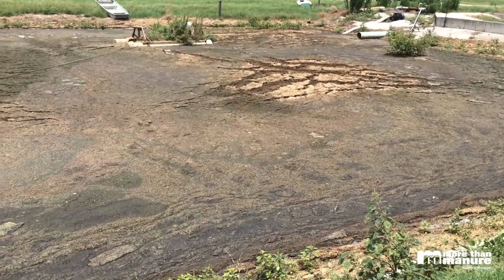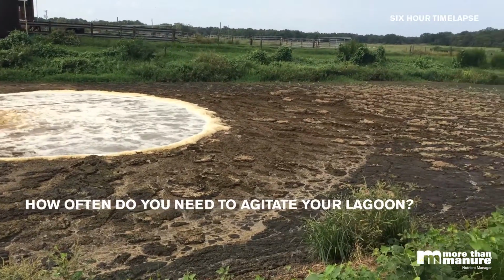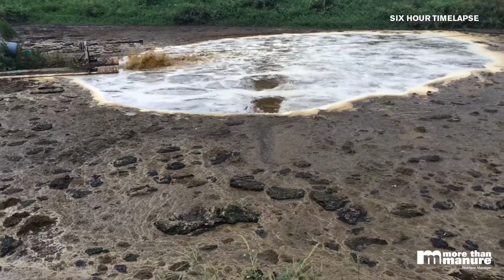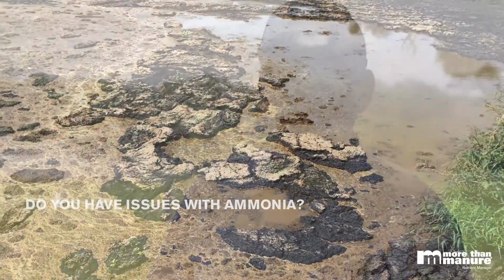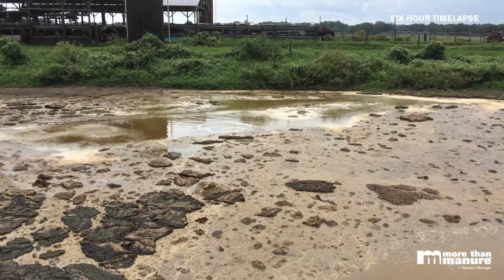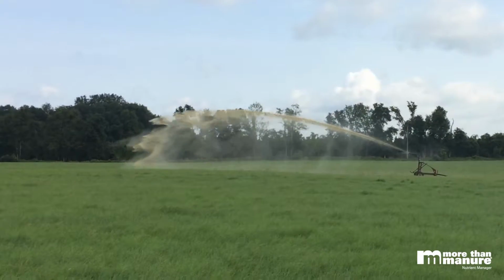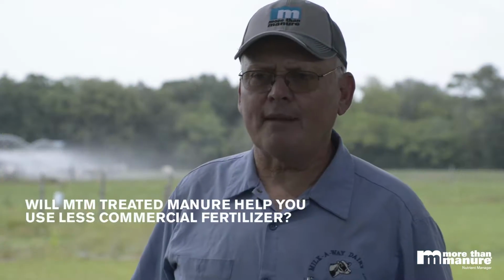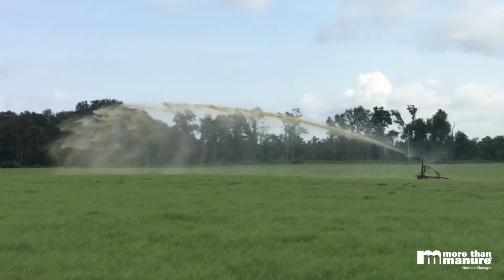More Than Manure Testimonial from Gary Keys with K&H Dairy in Mayo, FL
More Than Manure® (MTM®) Nutrient Manager helps livestock producers obtain better nutrient value from their manure, reduce solids in pits or lagoons, reduce ammonia levels and reduce leaching and denitrification. More Than Manure is non-toxic to livestock and soil bacteria.